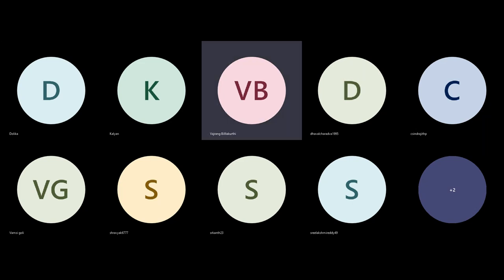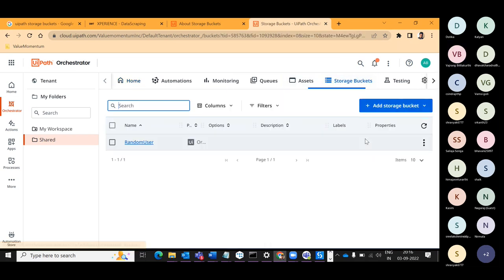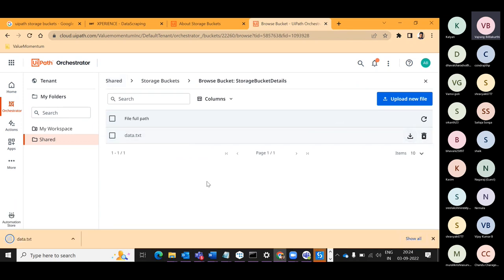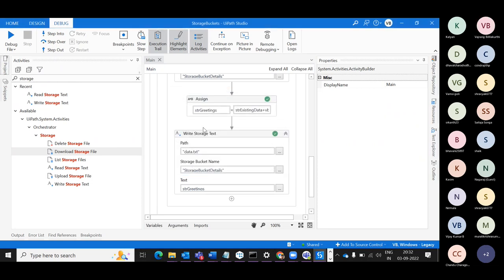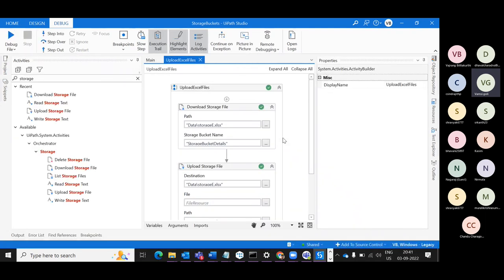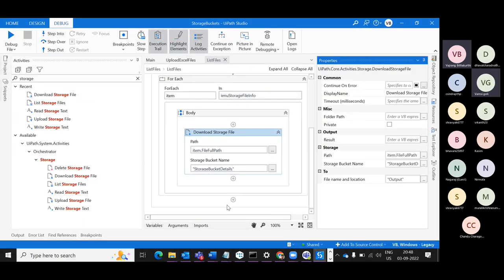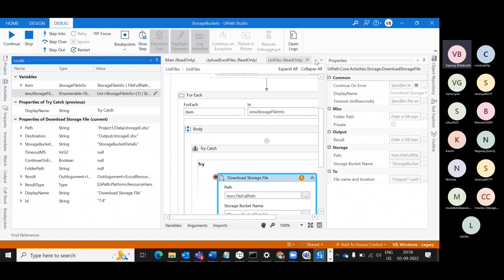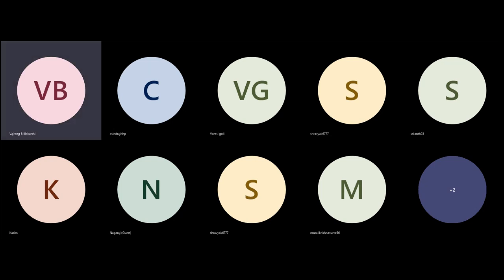UiPath Storage buckets Full Tutorial Handson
Storage buckets provide a per-folder storage solution for RPA developers to leverage in creating automation projects (e.g. for a .pdf file used across multiple business processes or data sets used for your machine learning models). For details on using storage buckets in your automation projects read about Orchestrator activities in the Activities guide.

As storage buckets are created within the scope of a given folder, this enables you to use the fine-grained permissions and role assignment models of the Folders feature to control access to these storage buckets and their contents only to those accounts that need it. Users with the required permissions can browse the contents of any configured storage bucket, and upload or download files as desired.

The Storage Buckets page displays your currently configured buckets and enables you to create as many additional storage buckets as needed.